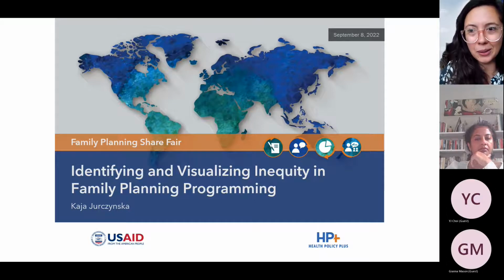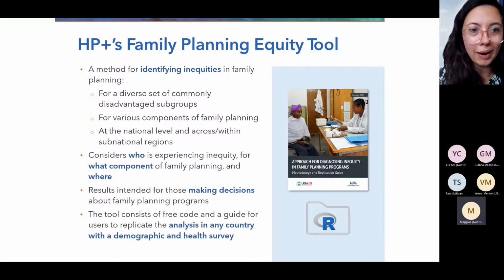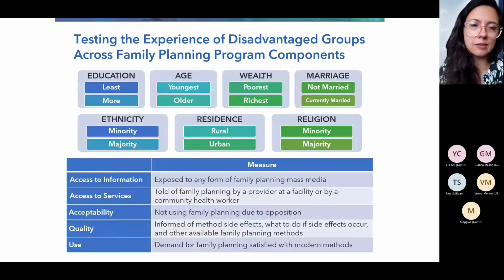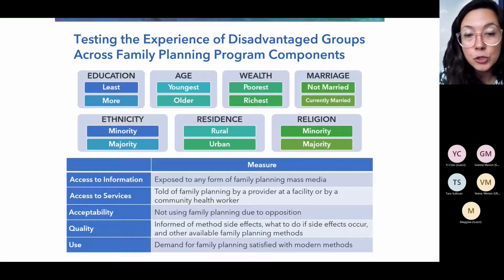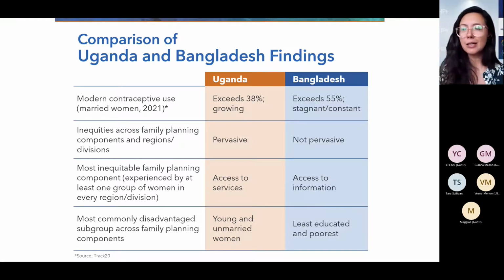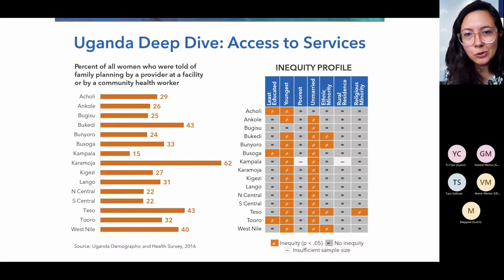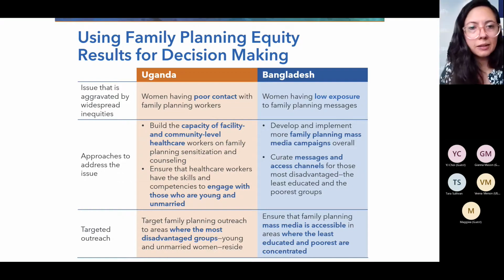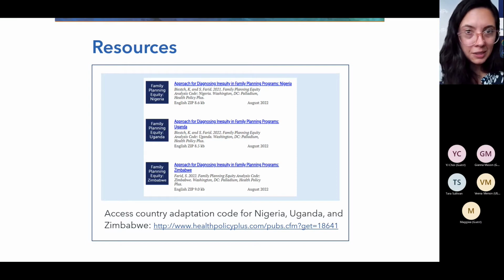6. Identifying and Visualizing Inequity in Family Planning Programming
Facilitator: Kaja Jurczynska, HP+/Palladium
This session will introduce the Family Planning Equity Tool, which uses a systematic approach to identify inequities across different groups of women and key aspects of family planning programming. During the session, HP+ will share an overview of the tool, how to apply it to a geography of interest, and how to interpret results using recent country application examples.